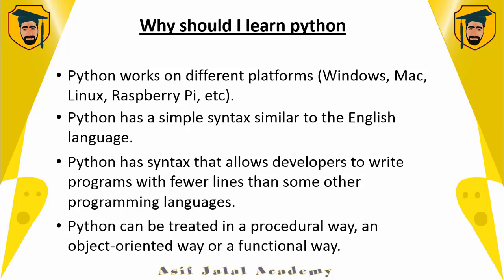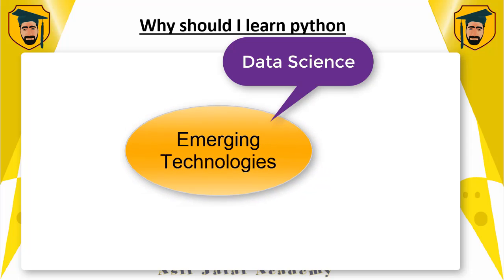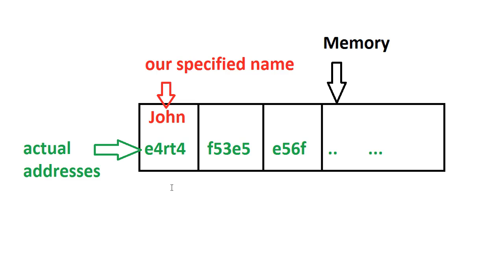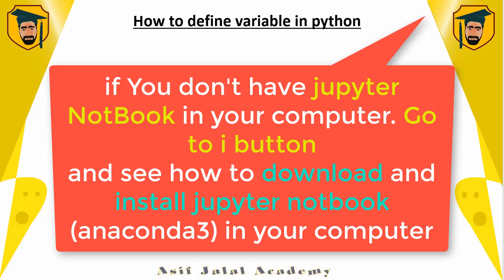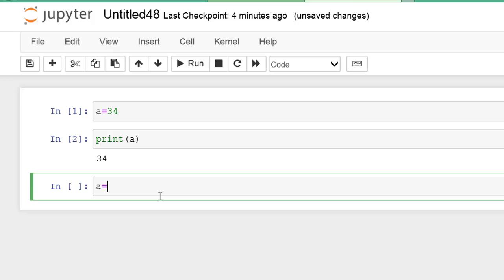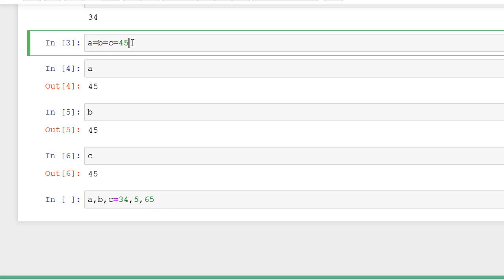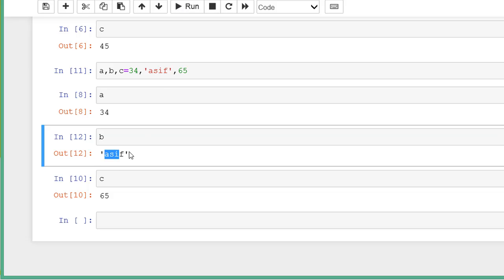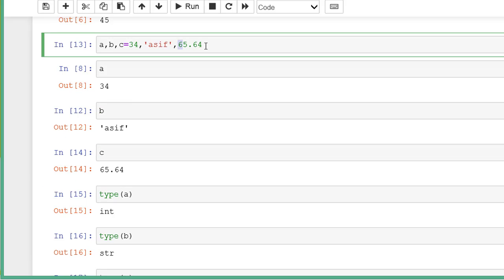Why should I learn python in 2021 | variable in python | asif sir computer classes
Why should I learn python in 2021 | variable in python | python get type of variable | ASIF JALAL ACADEMY.
python​ - Why you should learn the python language in 2021?
Are you thinking of learning to code but don't know what to start with? Or are you looking to change careers/transition into tech? Let me give you 5 reasons why Python would be a great programming language to learn!
Welcome to ASIF JALAL ACADEMY.

2021 is here and it’s time for new beginnings! Why not start with learning one of the most in-demand and fastest-growing programming languages? python,python for beginners,programming, python programming,learn python,why python,upwork programming skills,most in demand skill for coders,best coding skills,best coding software,upwork skills,,best programming language to learn 2021,python learningThat’s right, we’re talking about Python, and in this video, we will tell you why you should definitely put learning Python in your new year’s resolution list.

 If you have just started programming or are looking for a career change, you’ve probably heard about Python… or perhaps someone has recommended it to you as the best programming language to learn. We will give you a number of reasons why Python is becoming increasingly popular and you should consider giving it a try. In this video, I'll explain to you the following!
  0:38 |    Why should I learn python in 2021
  4:44 |    Variables in python
  5:48 |    How to define a variable in python
13:07 |   How to check Type of variable
               with Practical examples